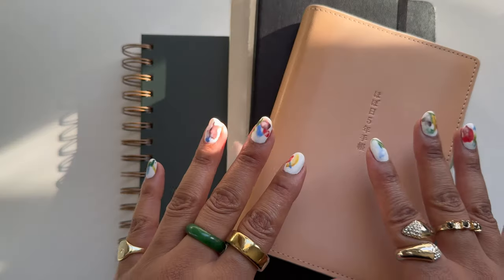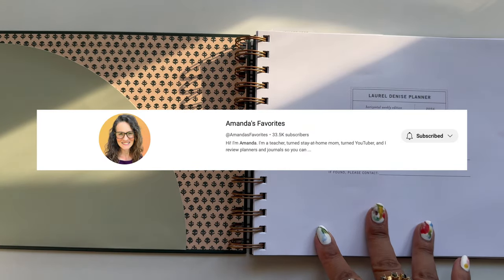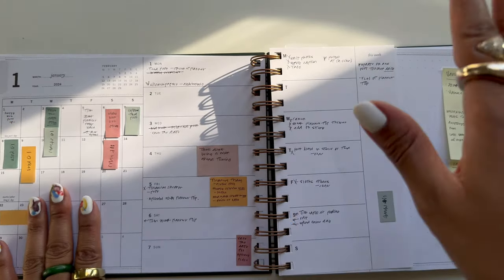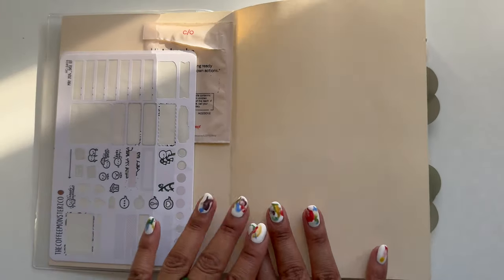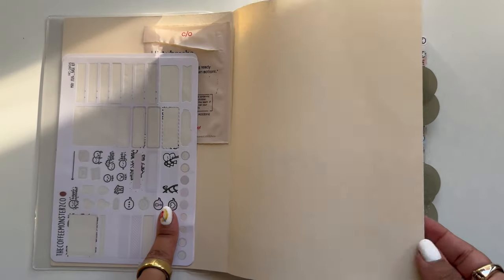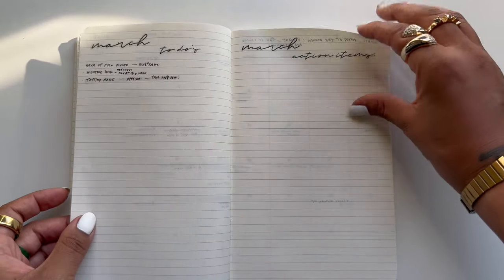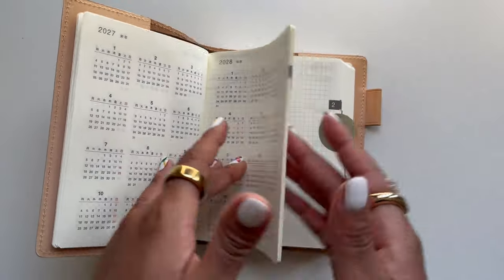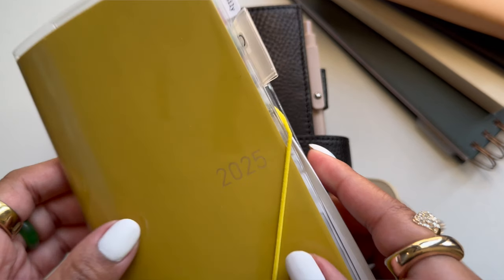all of the 2024 planners i didn't use | laurel denise, moleskine, & hobonichi | fortheplannergirls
hey y'all, in this video i'm sharing all the planners i purchased (and started) for 2024—and, well, didn’t finish.

items mentioned: 🖊️
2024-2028 hohonichi 5 year techo - A6
2024 hohonichi cousin - A5 english
2024 moleskine monthly planner - large
2024 laurel denise mini horizontal weekly planner - evergreen & sticky note set

video chapters: 📽️
0:00 - intro
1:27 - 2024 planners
1:57 - laurel denise
3:47 - hobonichi cousin
6:42 - moleskine monthly
8:37 - hobonichi 5 year
9:27 - outro

Bre 🖤